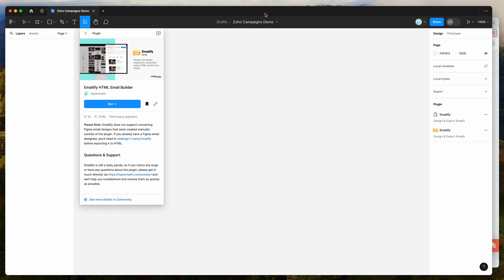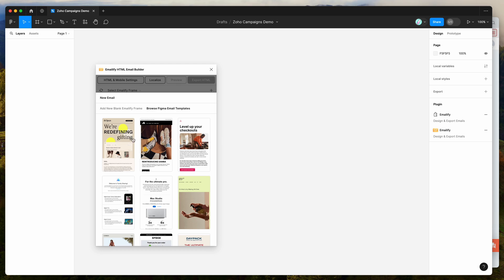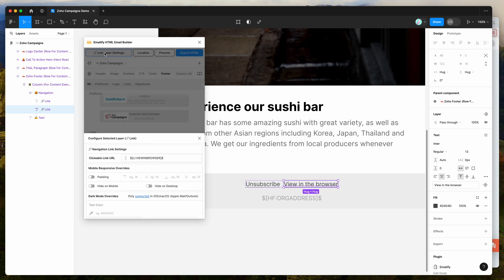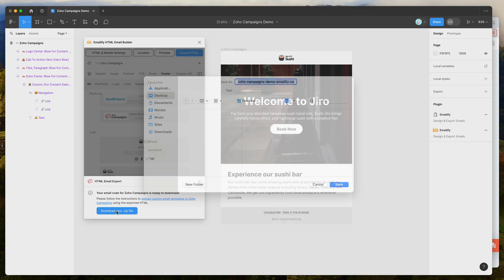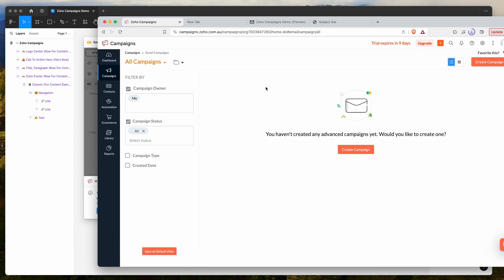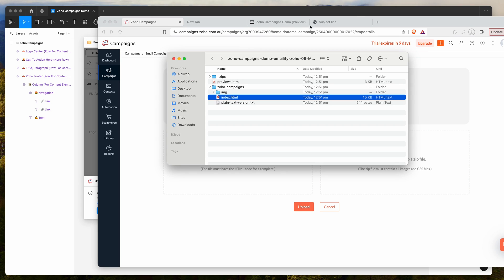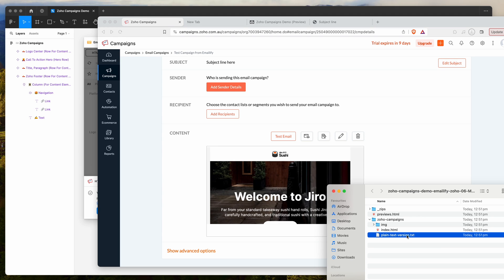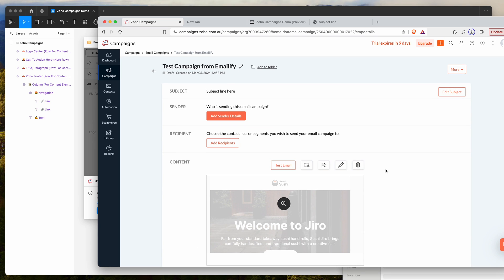Figma Tutorial: Export HTML emails from Figma to Zoho Campaigns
This video tutorial is a complete step-by-step guide showing you how to upload HTML emails from the Figma Emailify plugin to Zoho Campaigns